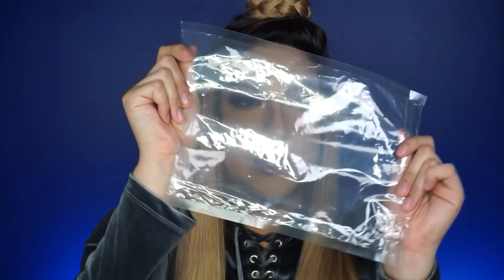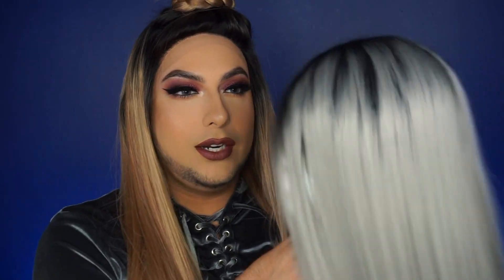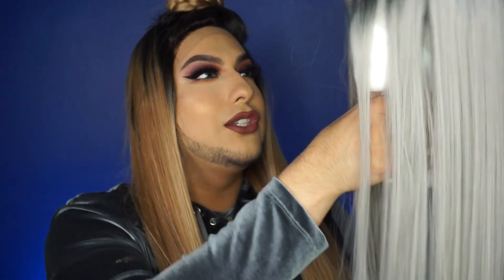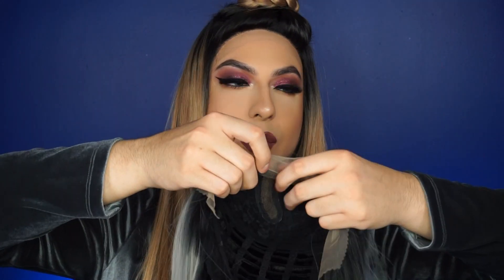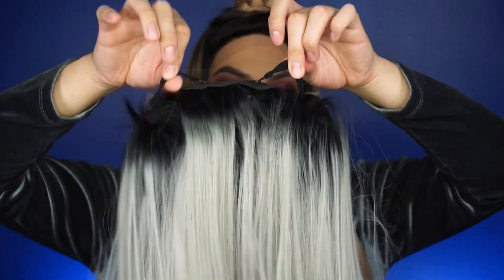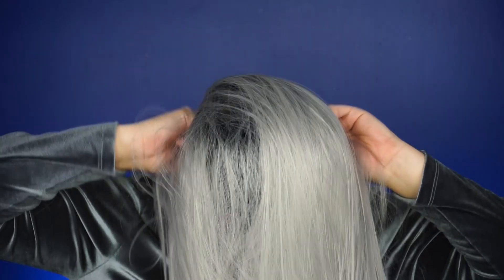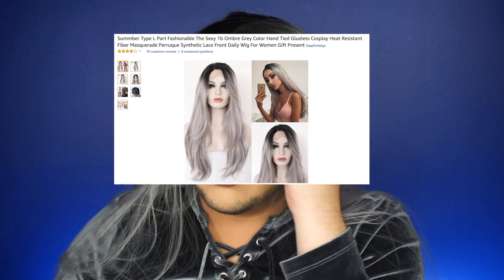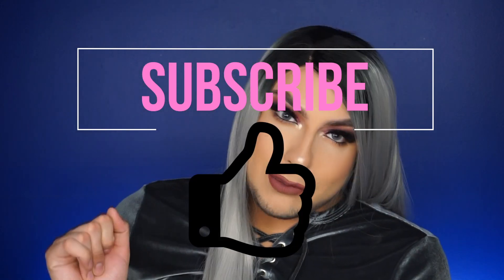Cheap Amazon Wig Review | BeatbyDee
Hey ya’ll WHATS TEA??! In this video I am reviewing these super cheap wigs from AMAZON, you heard that right AMAZON!

This is NOT SPONSORED, so if you want to SPONSOR it hit me up!

I love both of them, I am still customizing them by adding baby hairs.

WIG LINKS!

Let me know what you guys want to see next by commenting down below.

I love Arika
So Extra Miami
So Extra Hollywood

Who doesn't like money back from shopping?! Get money back on shopping from Ebates!

Camera:
Sony a6000
50mm Lens